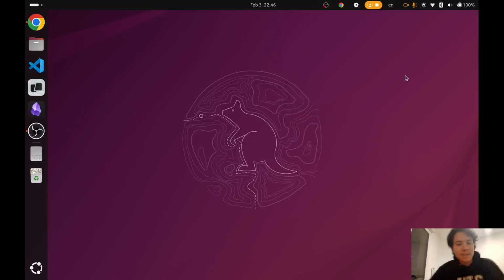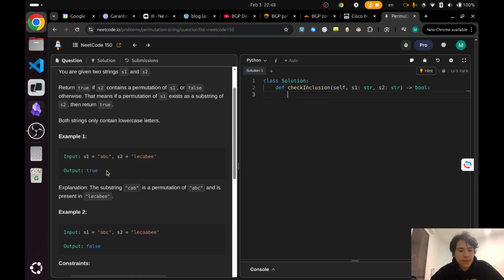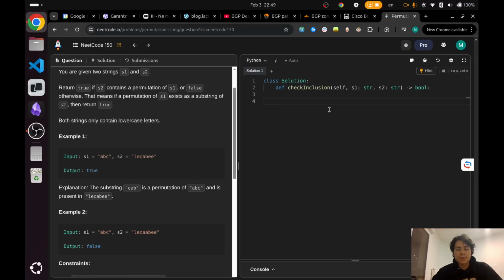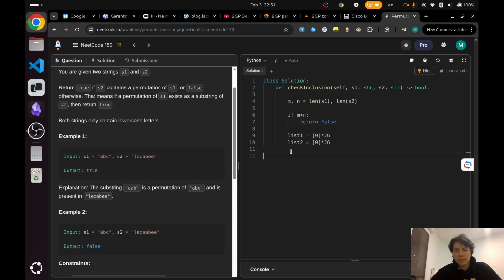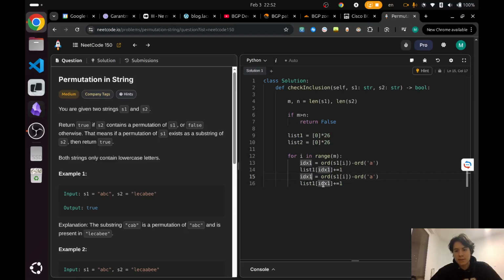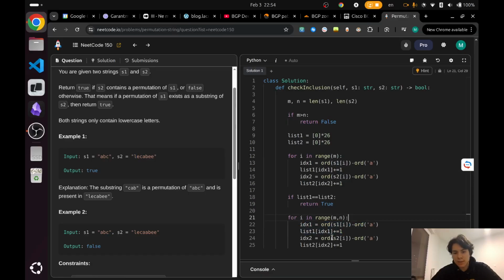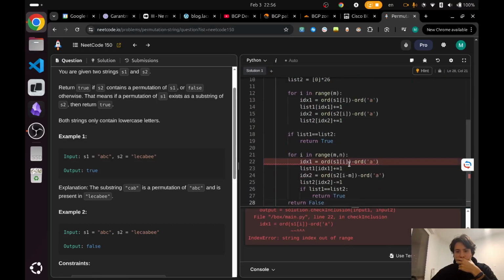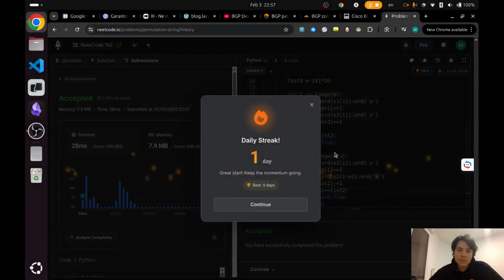Day 67 of programming until I get a job as AI research engineer